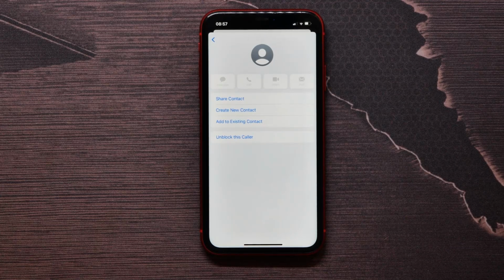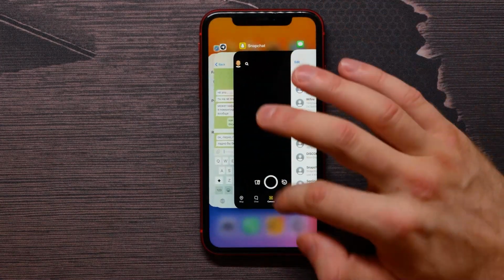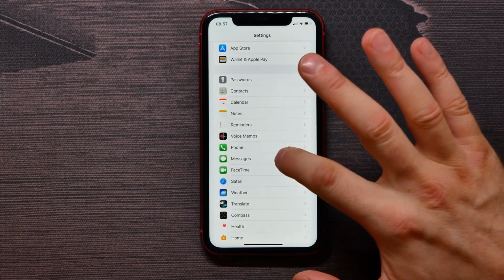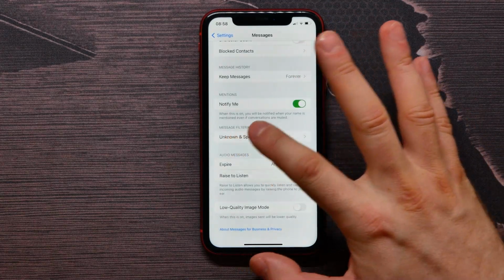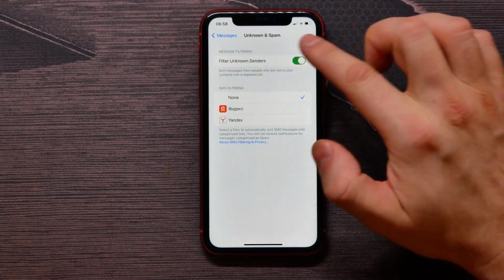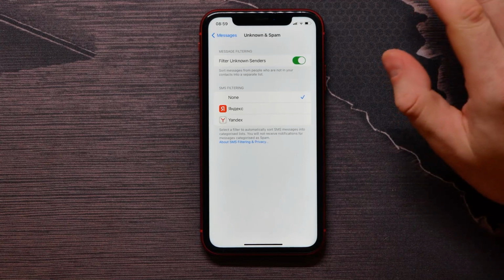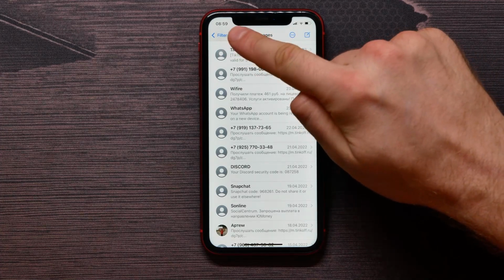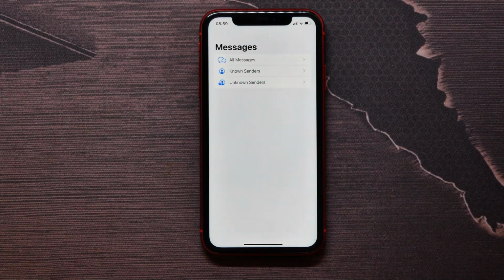How To Block Spam Texts On iPhone (2 Different Ways) [2022] Works on iPhone 13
In this video i show simple way How To Block Spam Texts On iPhone